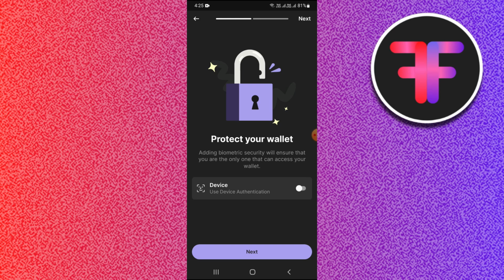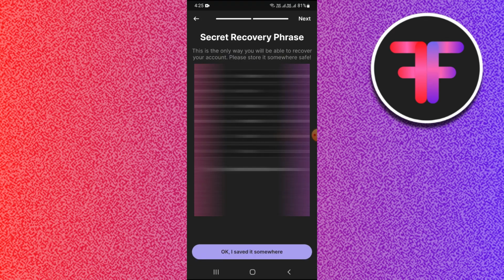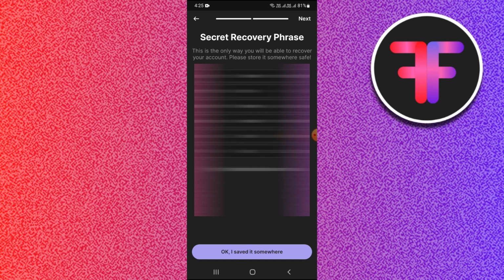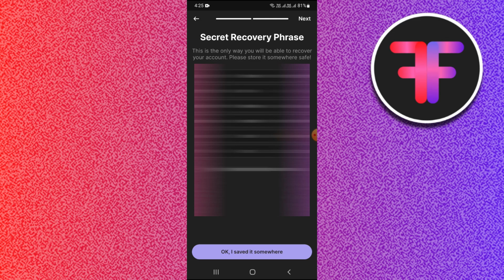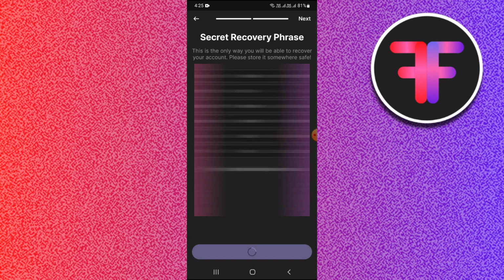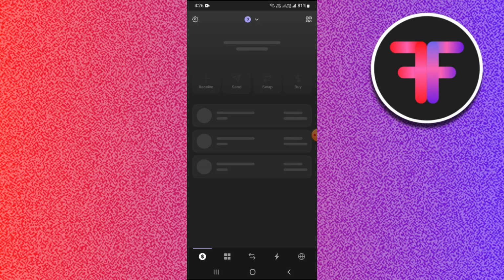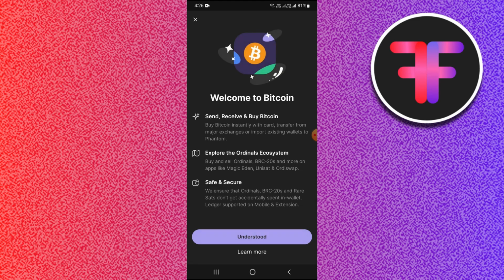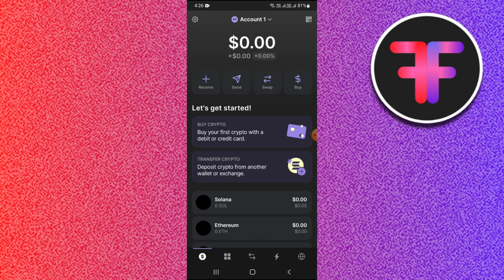How to Create Solana Wallet | Phantom Wallet | Solana Wallet Tutorial 2024